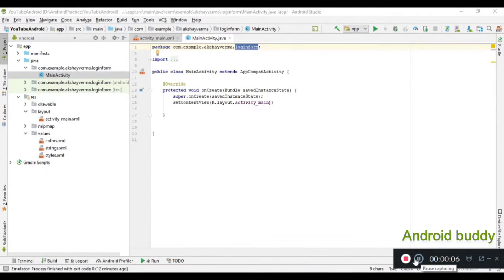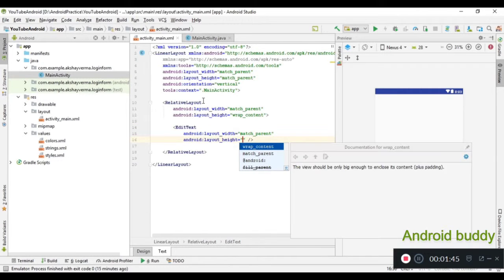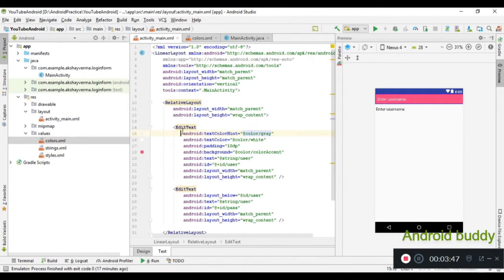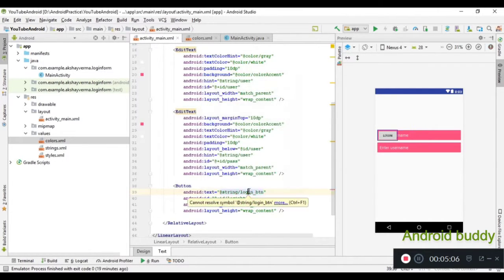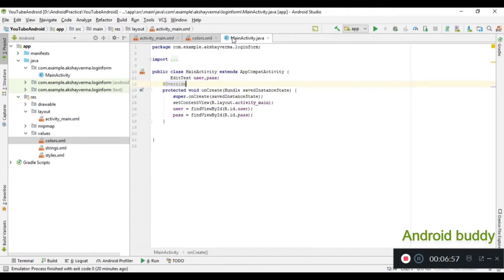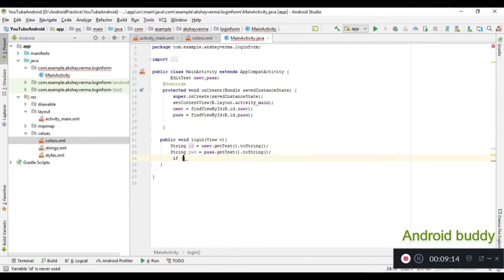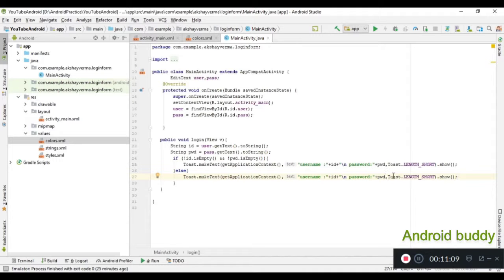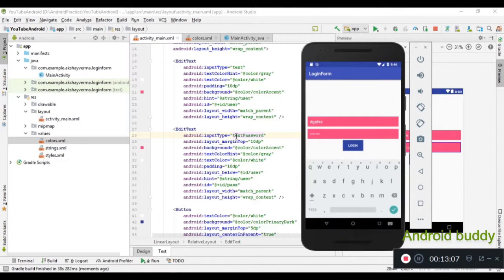How to create a simple login form in android app | Android Studio | 2019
Hello everyone, this video is about creating a login form in the Android app.
It`s very easy and simple.
Follow the below link for Source Code:-